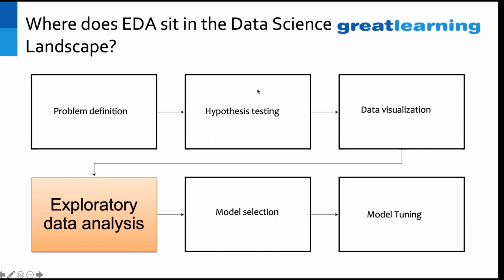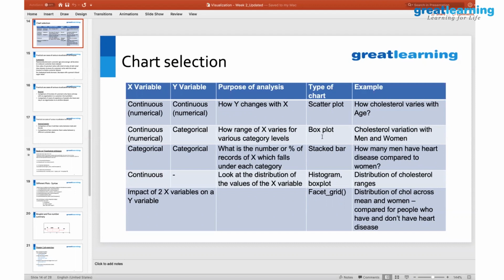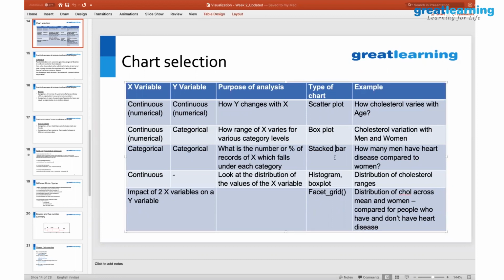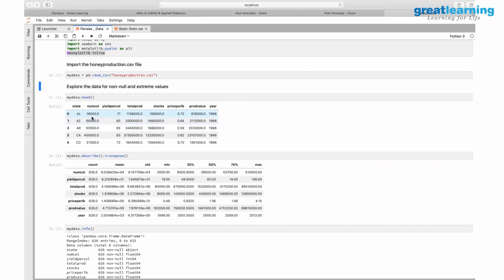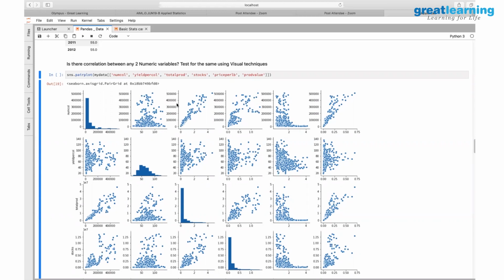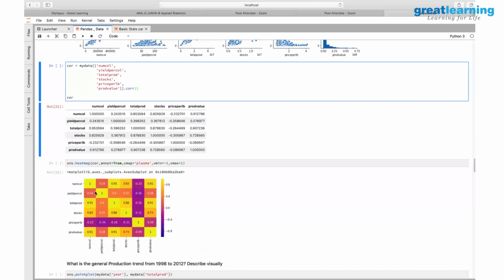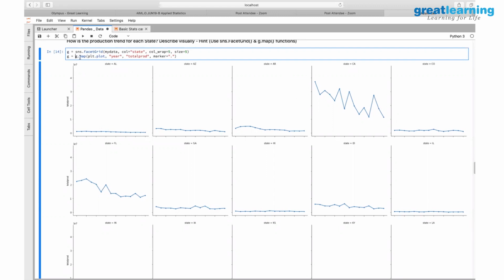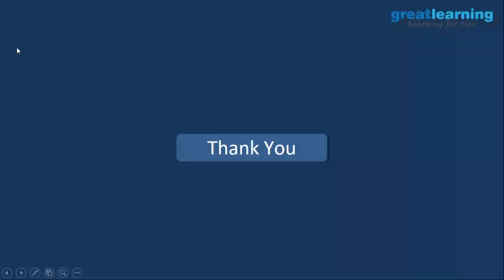Seaborn python tutorial | Data Visualization Using Python Seaborn | Great Learning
This tutorial takes you through the basics and various functions of Seaborn. It is specifically useful for people working on data analysis. After completing this tutorial, you will find yourself at a position where you would be able to implement this knowledge towards a constructive purpose.

This "Seaborn Python Tutorial" will help you to implement all the different plots with Seaborn. Data Visualization is an essential component of a data scientist’s skill set and seaborn is one of the most popular packages in python to implement data visualization. With the help of seaborn, you can create beautiful bar-plots, box-plots, scatter-plots, histograms and so much more.

When you’re using Python for data science, you’ll most probably have already used Matplotlib, a 2D plotting library that allows you to create publication-quality figures. There is another complementary package that is based on this data visualization library which is "Seaborn", which provides a high-level interface to draw statistical graphics, and this tutorial includes all the basic concepts of Seaborn Python that will help you to understand it in a better way.

🏁 Topics Covered:
00:00:00 Introduction
00:37:00 - Introduction to Visualization
00:19:30 - Demo with Seaborn

🔥Check Our Free Courses with free certificate:
🔥 Get your free certificate of completion for the Python Programming Course, Register Now